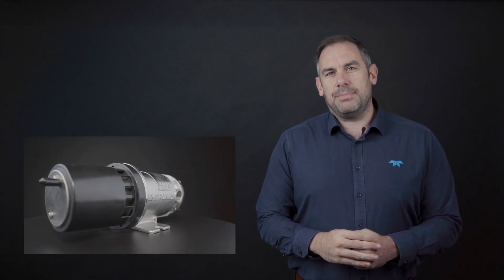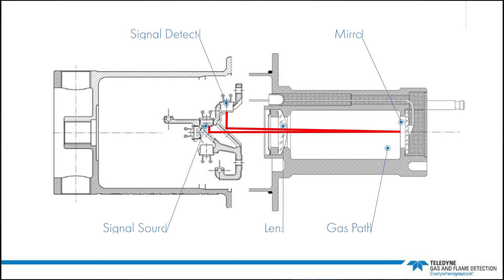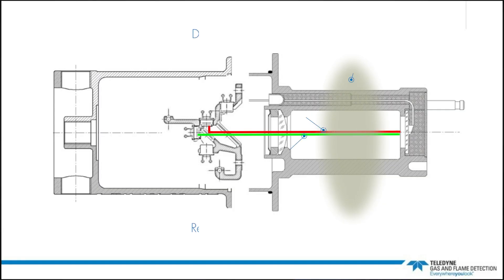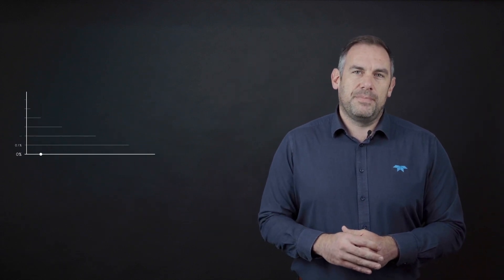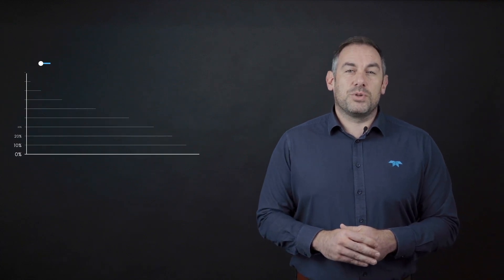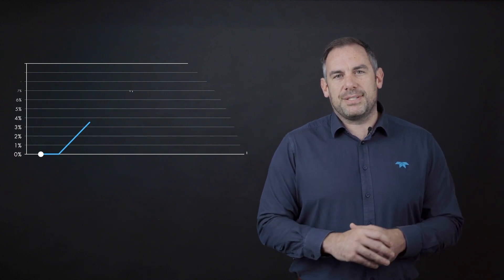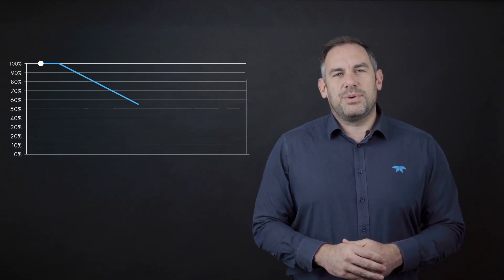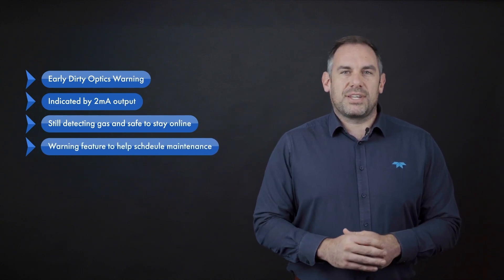Infrared Gas Detector GD10 - Early Dirty Optics Warning Feature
This video will explain the benefits of our Early Dirty Optics Warning feature on the GD10P. This is often confused with a conventional fault whereas this is a feature that will help reduce time spent dealing with false alarms and scheduling maintenance at short notice.